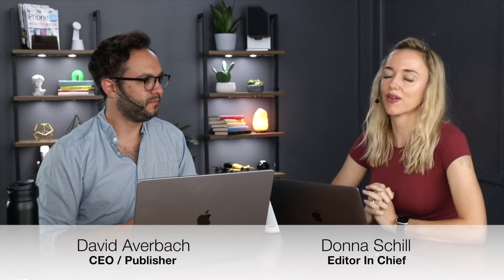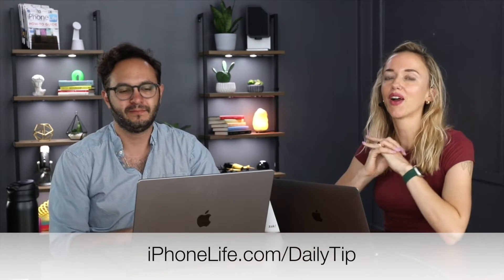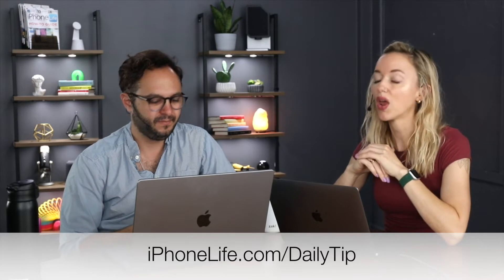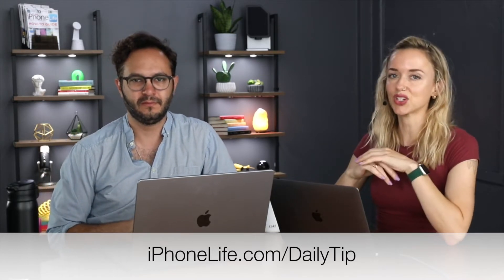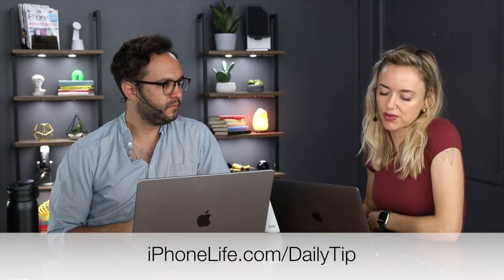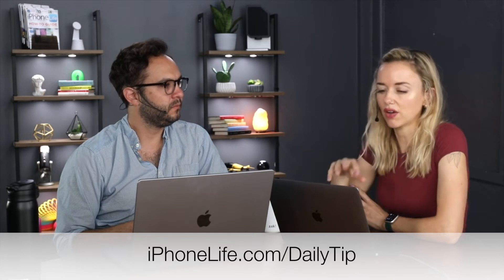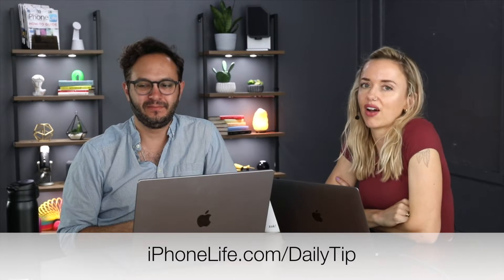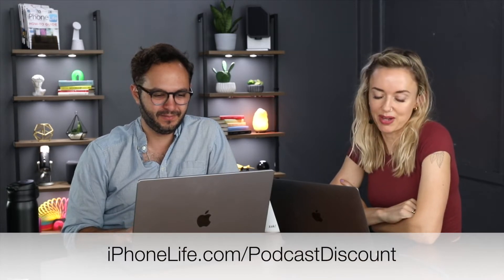Episode 187: Top iOS 16 Features to Try + iPadOS 16 Delayed to October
In the 187th episode, David and Donna answer listener questions about the iOS 16 Public Beta and share tips on how to tame your email inbox. Other topics include reports that Apple will delay iPadOS 16’s public release to October, plus plant care apps and customizable lighting for your smart home. To see the full show notes for the episode, visit iPhoneLife.com/Podcast.